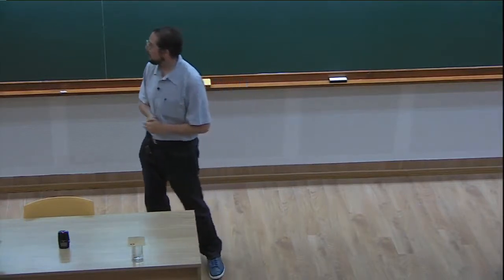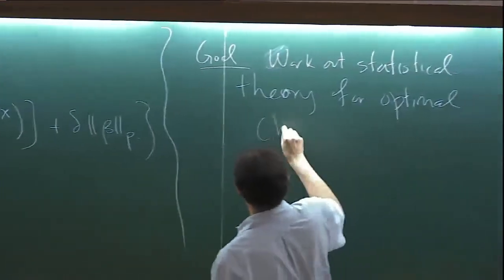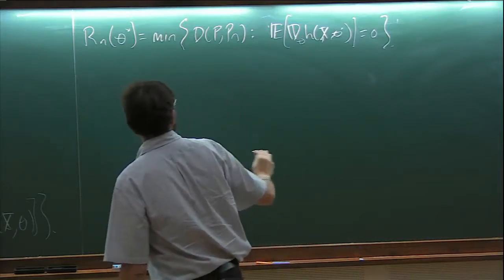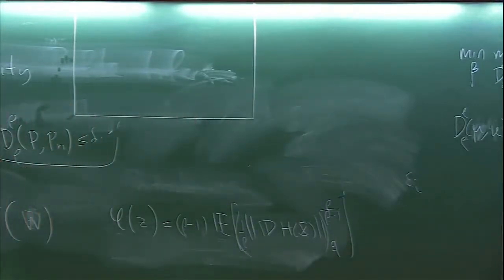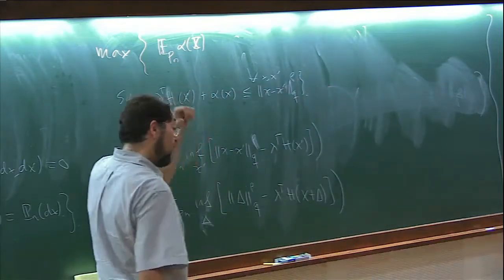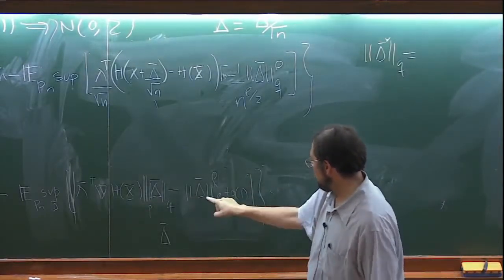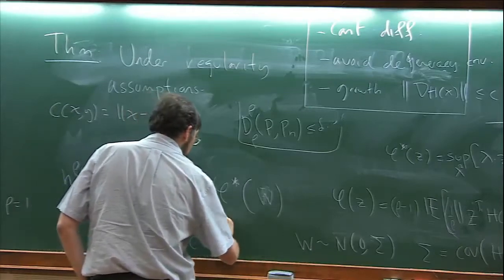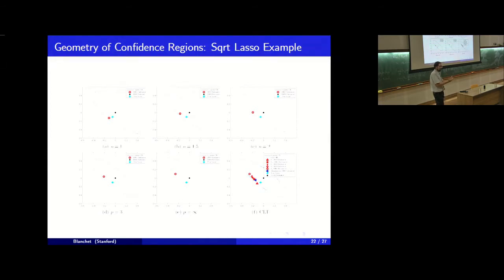Statistical and Computational Results involving Optimal Transport... by Jose Blanchet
DATE & TIME: 05 August 2019 to 17 August 2019

0:00:00 Statistical and Computational Results involving Optimal Transport and Distributionally Robust Optimization
0:01:39 Robust Wassestein Profile Inference
0:02:40 Motivation
0:08:22 Goal: Work out statistical theory for optimal choice of S
0:19:54 Theorem
0:37:42 Remark
0:43:52 Asymptotic Normality of DRO Estimators
0:45:29 About Optimal Choice of Uncertainty Size
0:46:23 Geometry of Confidence Regions: Sqrt Lasso Example